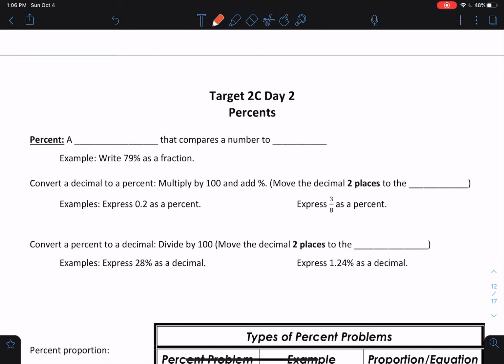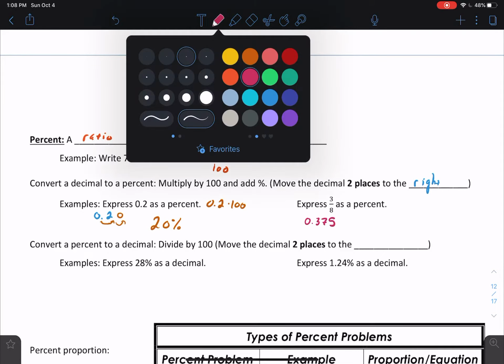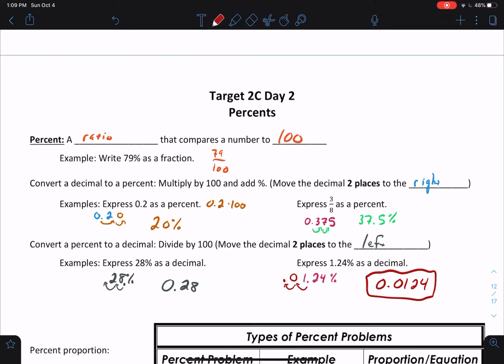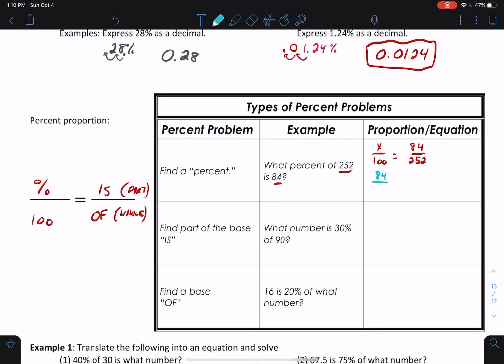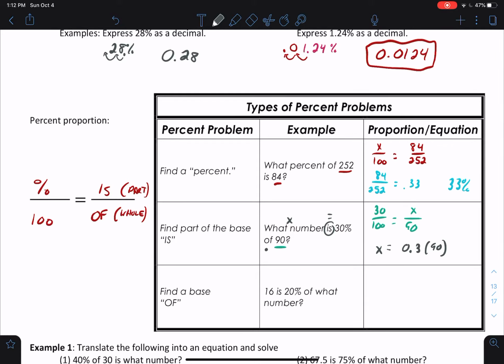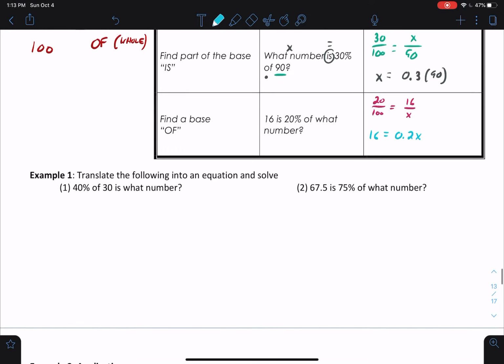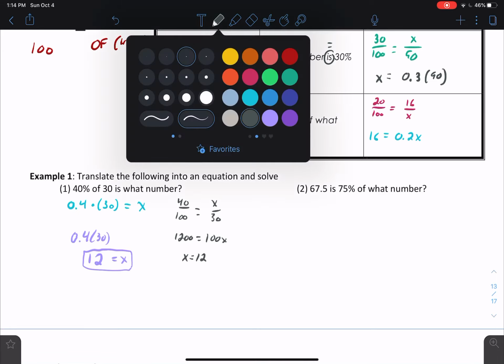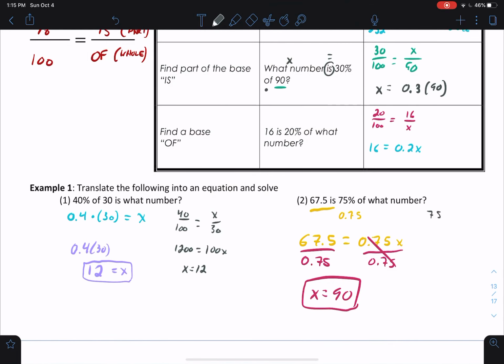Percents Pt. 1 (2C Day 1)